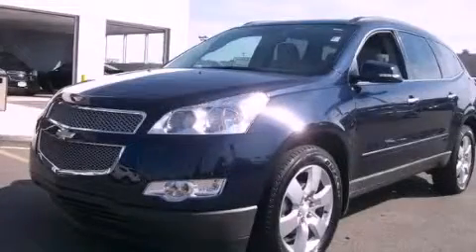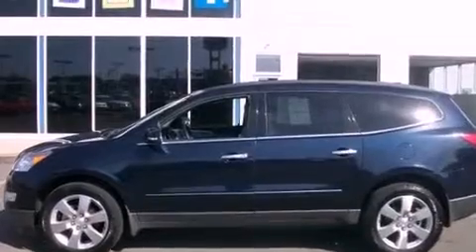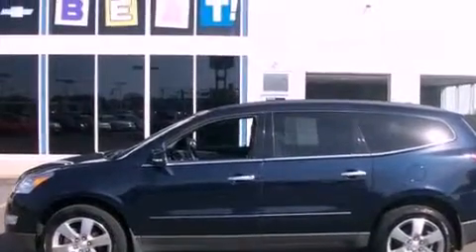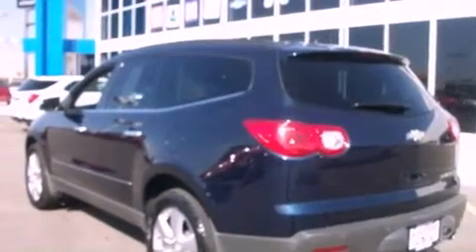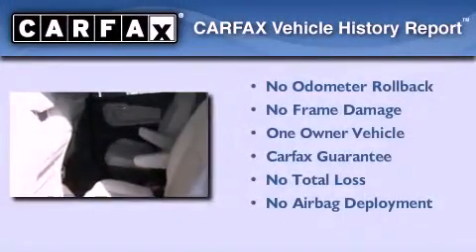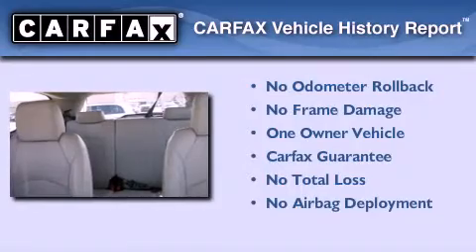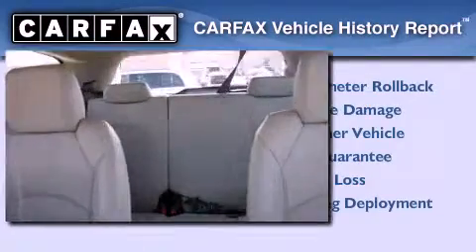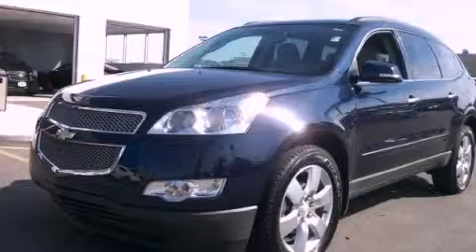Certified 2011 Chevrolet Traverse Hodgkins IL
Year : 2011
 Make : Chevrolet
 Model : Traverse
 Engine : 3.6L SIDI V6
 Trans . : Automatic
 Exterior : Blue
 Miles : 43,764
 Interior : Other

 2011 Chevrolet Traverse Hodgkins IL